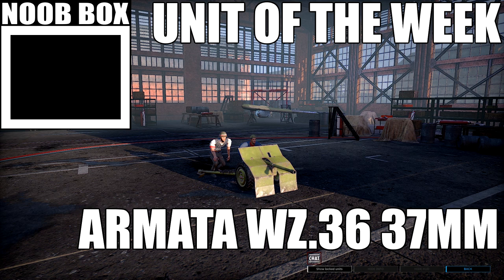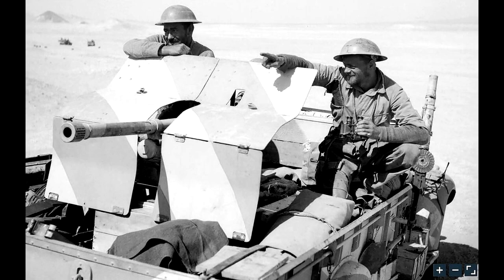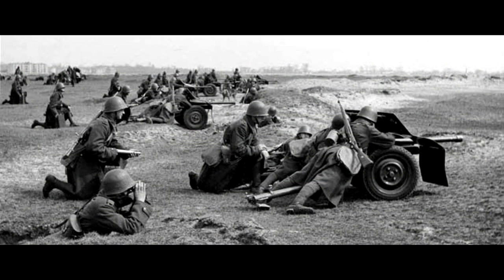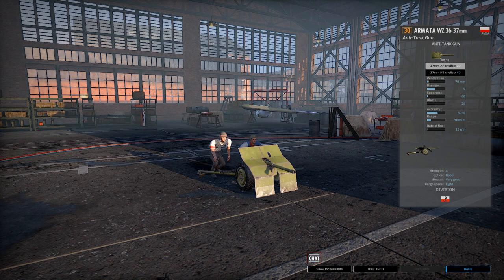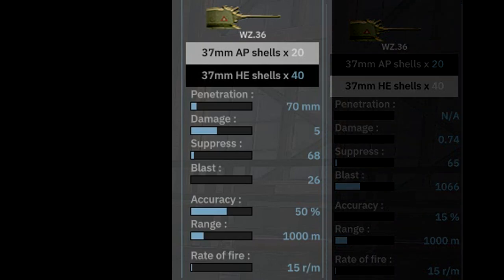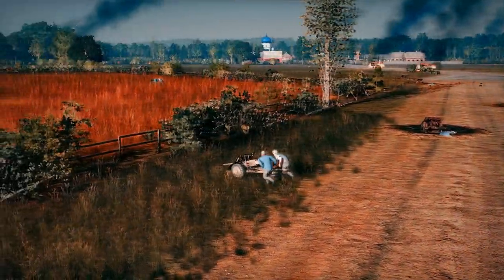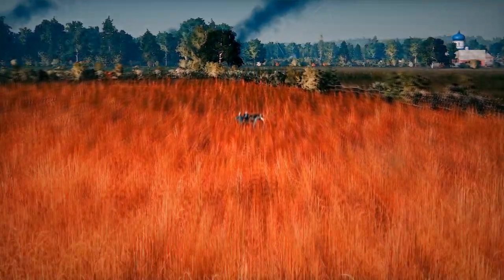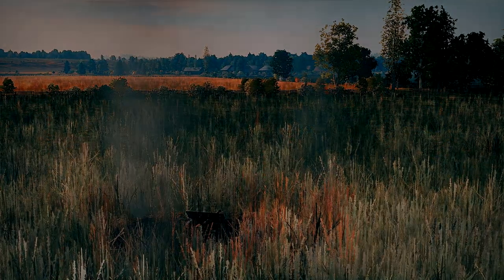Unit of the week #347 (Armata WZ.36 37mm)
Sweden can make a good gun, and sell them too.